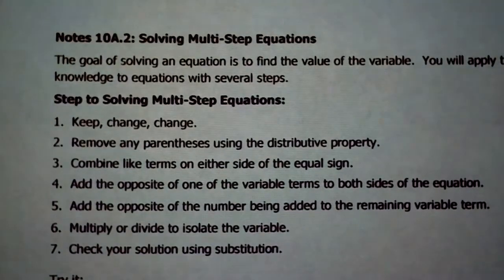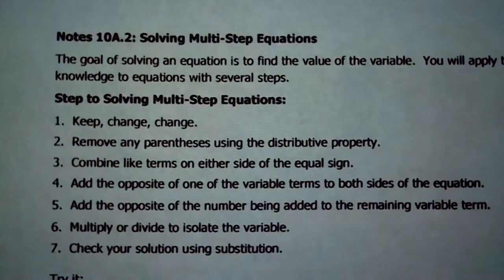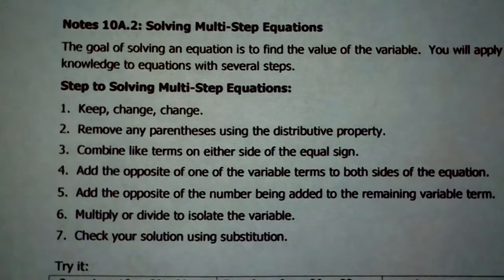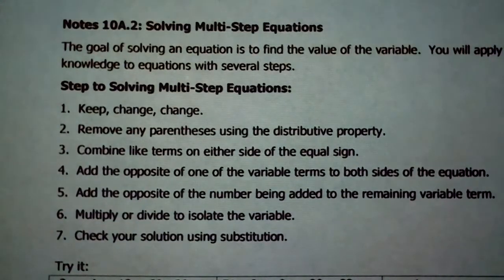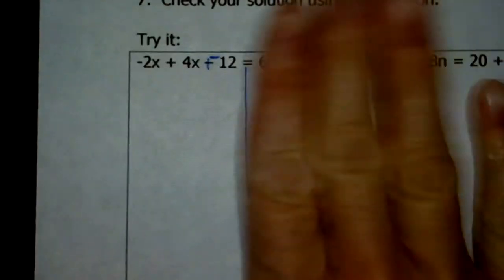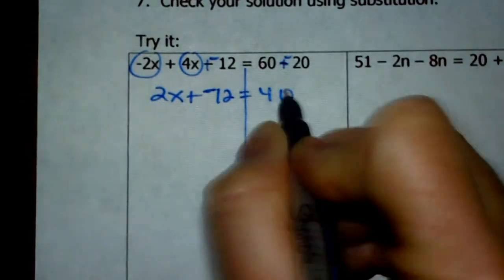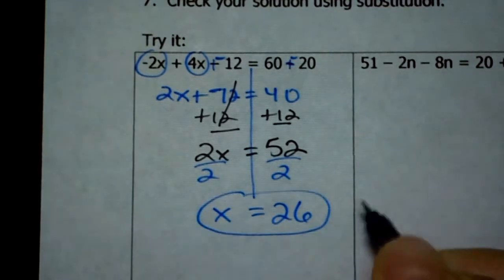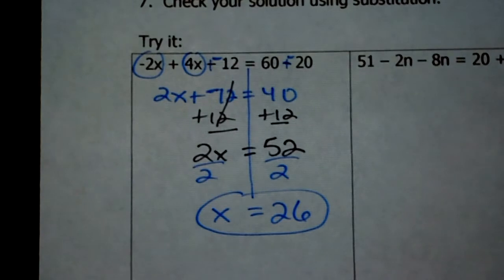PA Lesson 10A.2: Solving Multi-Step Equations